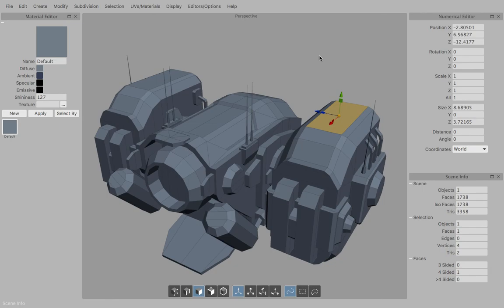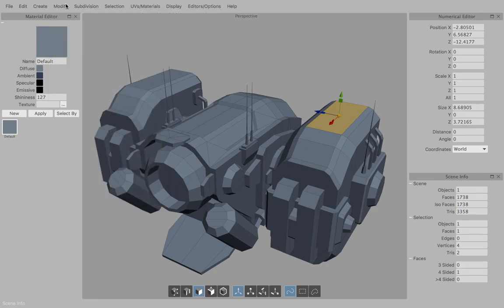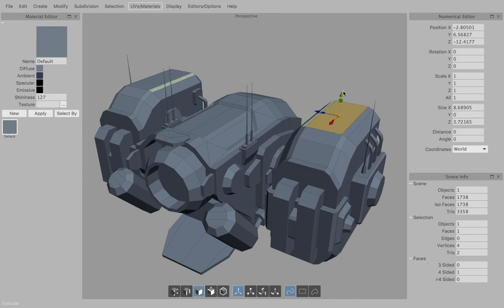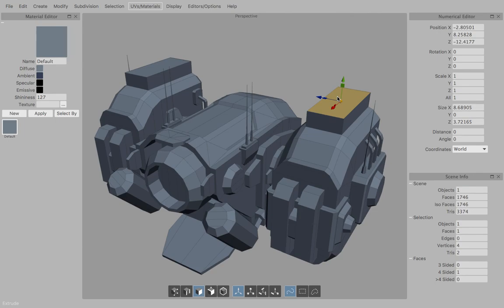Silo 3D Modeling Feature: Sticky Keys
Want to keep up on all of the latest updates? Sign up for our newsletter at: